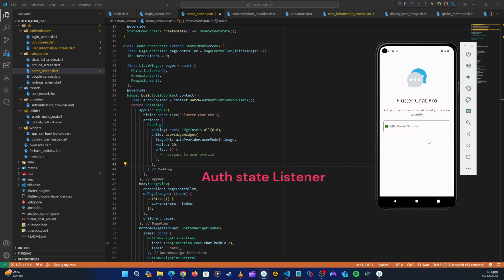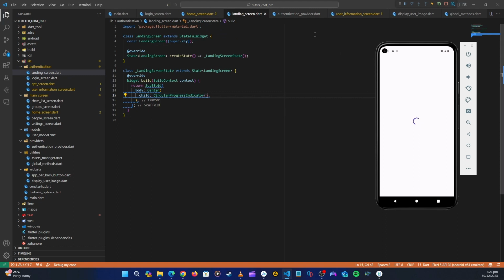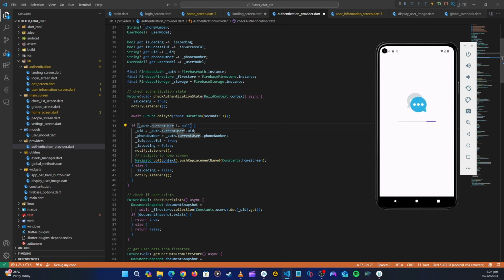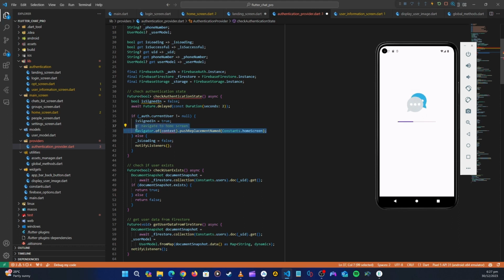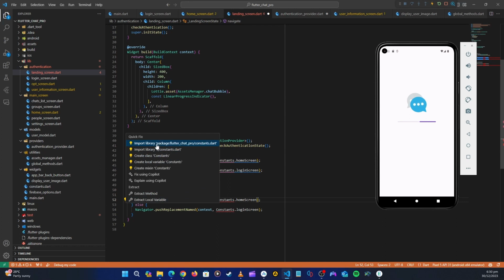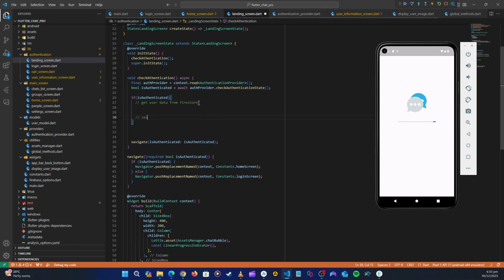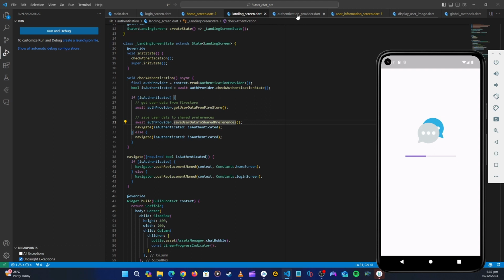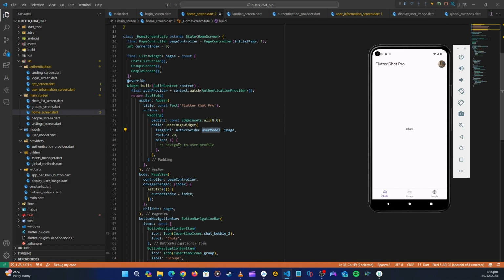22 Adding Auth state Listener - Flutter & Firebase Chat App with Provider State Management